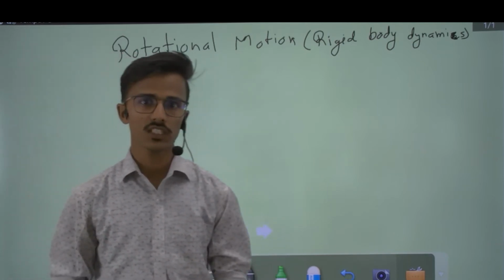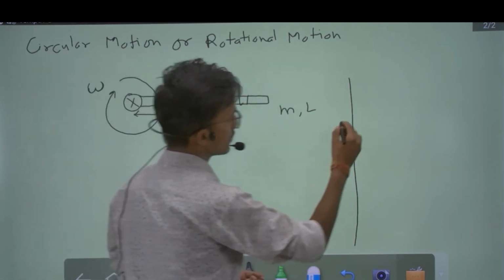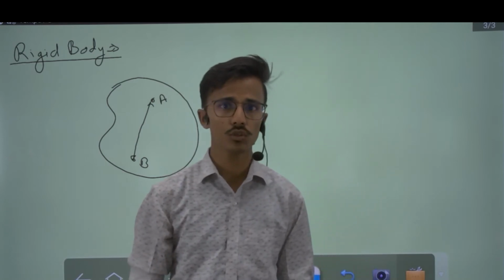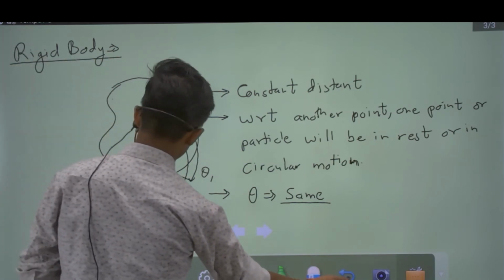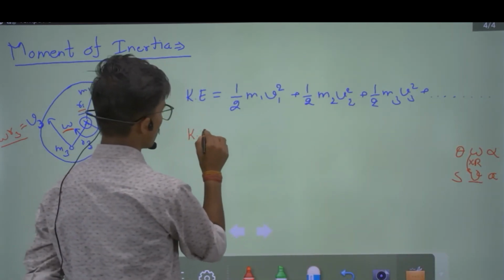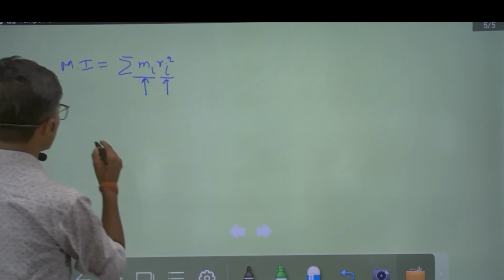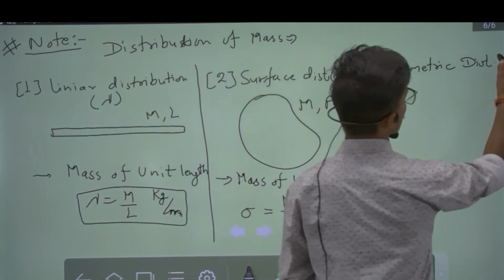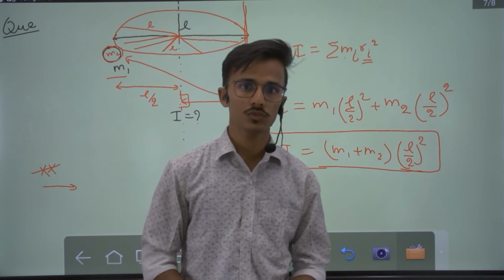Introduction to rotational motion | PHYSICS | NEET JEE | Ramesh Sir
Hello students, in this video you will study about rotational motion or rigid body dynamics, so we will covers the types of motion, definition of rigid body and moment of inertia.

• Ingenuity and Innovation Global Academy (IIGA) has been formed in Odisha by a group of Edu-Tech Entrepreneurs, to help the aspiring students of Odisha to realize their dream of qualifying for NEET or JEE.
• IIG Academy provides affordable coaching to the aspirant students for various Olympiads, NEST and KVPY NEET, JEE, and both the online and offline platform, by using cutting-edge technology.
• IIGA believes in application-based teaching so that the students develop a deep understanding of concepts, which will enable the students to excel both in the Board and Competitive Examination.
• The course content & design have been Created and Curated by Top IITians and NITians. All the Tests have been designed as per the latest JEE & NEET pattern.